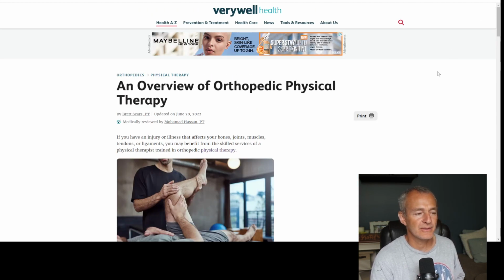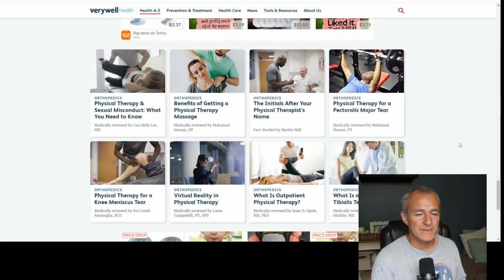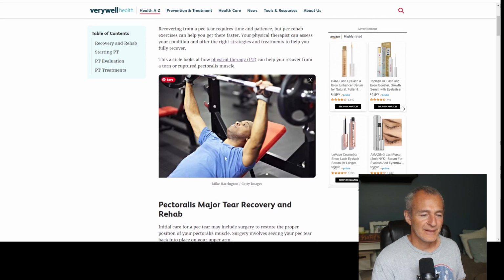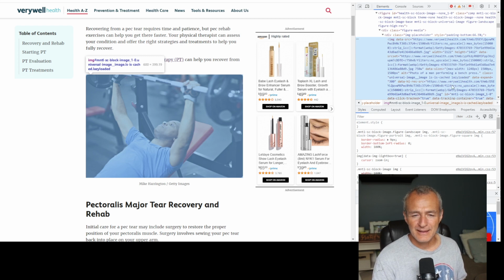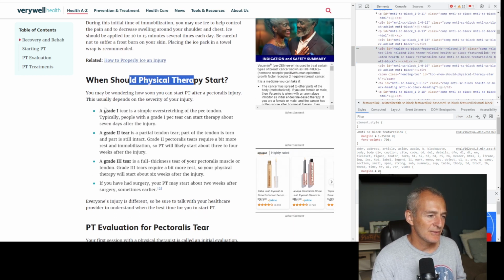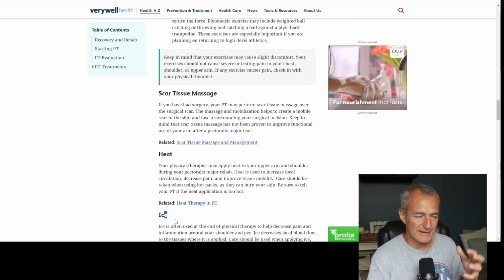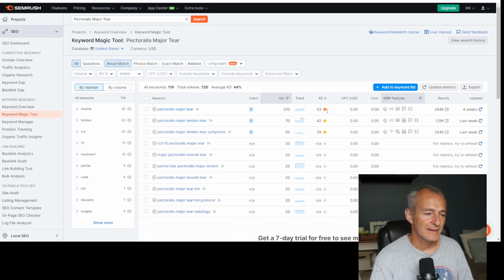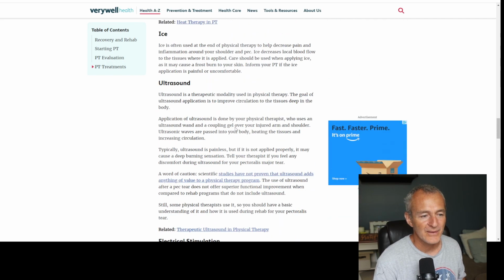Physical Therapy Article Ideas from VeryWellHealth